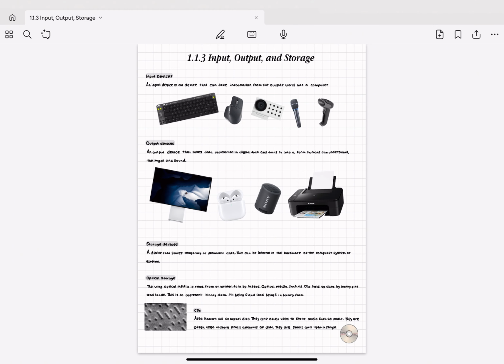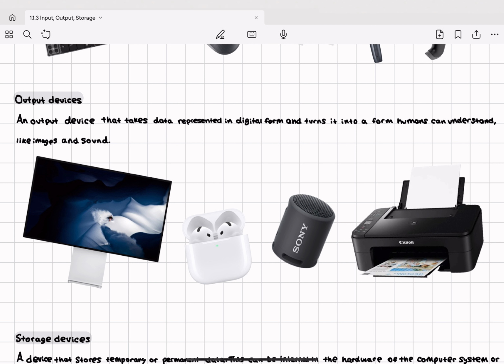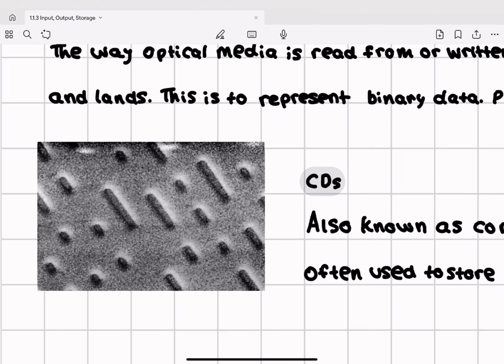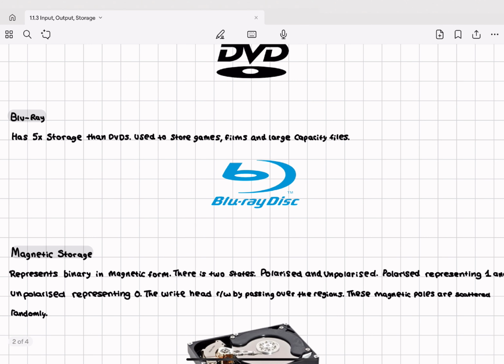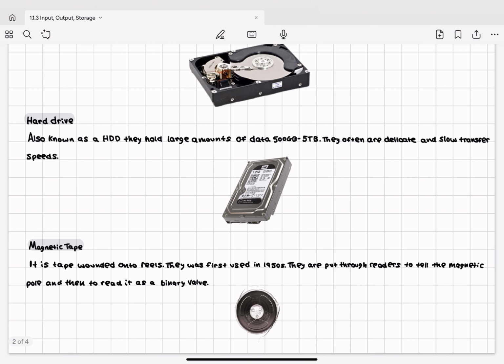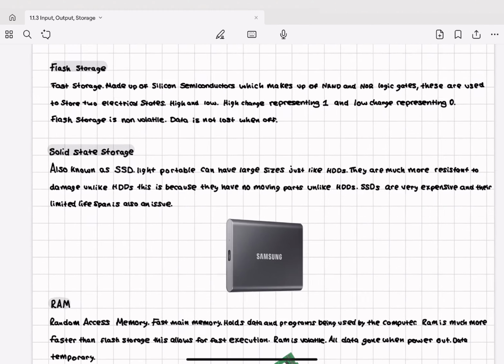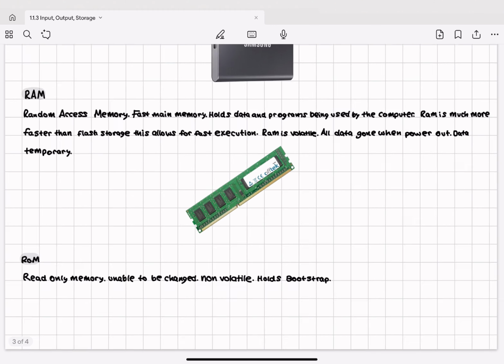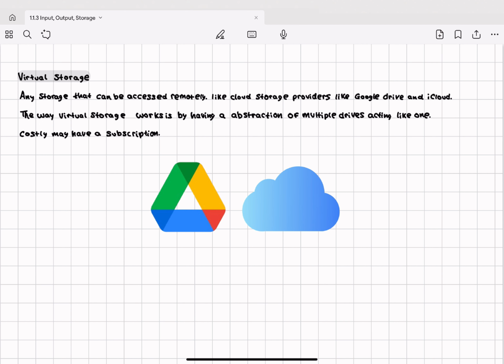(OCR A Level H046-H446) 1.1.3 Input, Output and Storage Devices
A Level 1.1
AS Level 1.1

I’m a Year 13 student passionate about Computer Science, and this channel is dedicated to creating OCR A Level Computer Science H046-H446 videos. My goal is to share my knowledge and help others succeed in their studies.